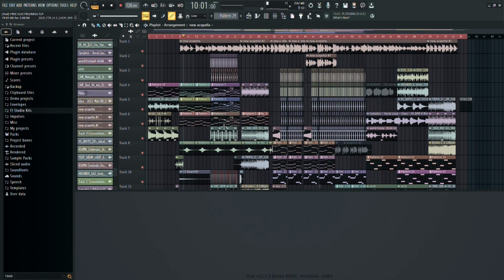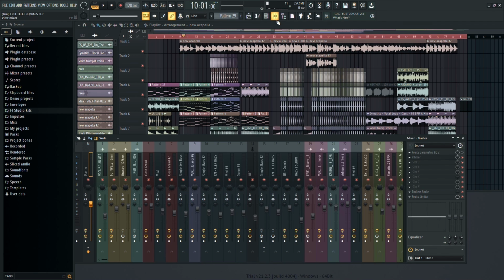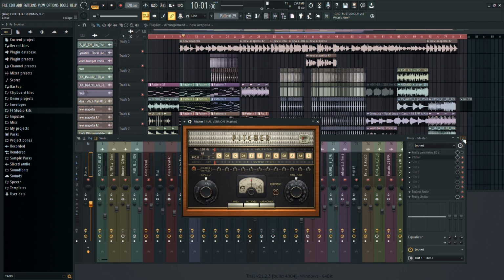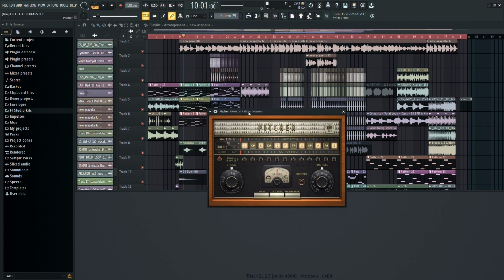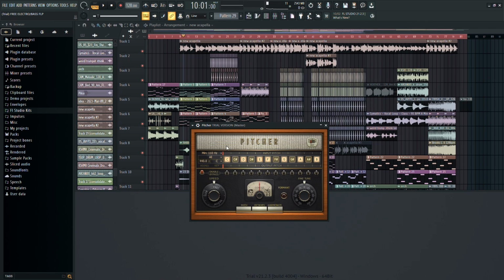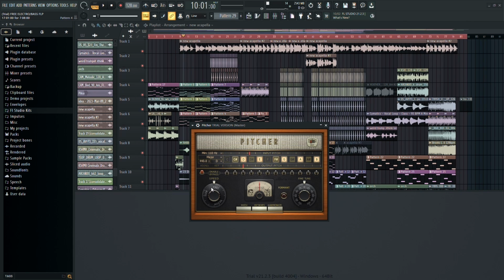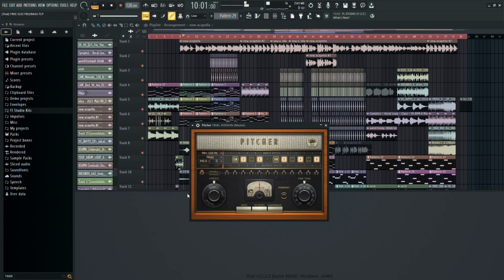How to Use Pitcher in FL Studio 21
In this quick FL Studio Pitcher tutorial, I show you exactly how to use it for autotuning.